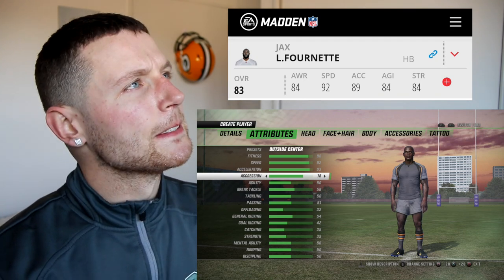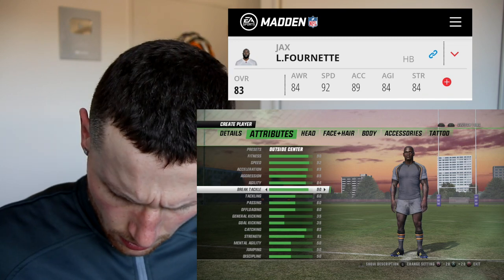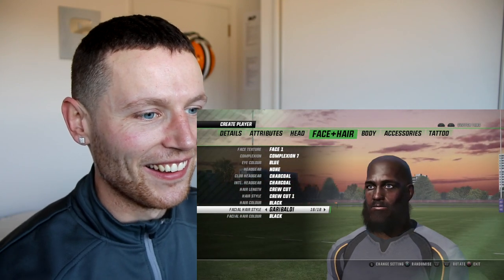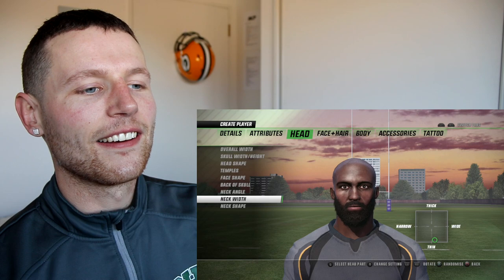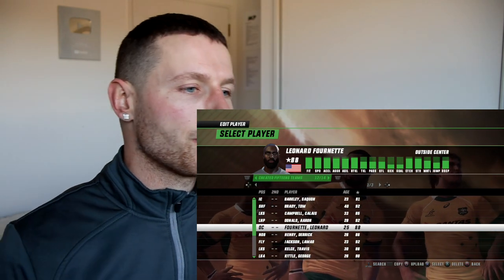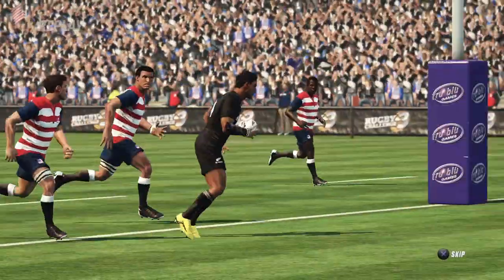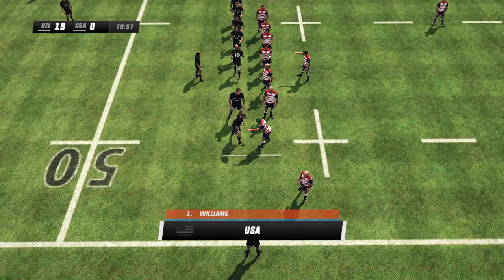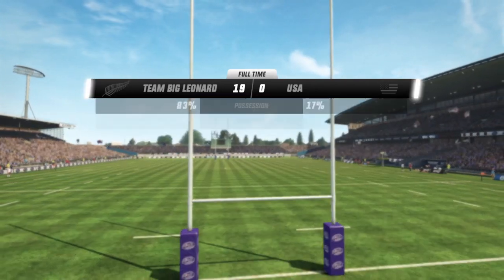*NFL vs RUGBY* I created LEONARD FOURNETTE as a rugby player on Rugby Challenge 3!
Sup everyone and welcome back to another video! In this video I take NFL Superstar RB Leonard Fournette and chuck him in the deep end with The Mighty New Zealand All Blacks!

This series of videos are titled "I Created XXX As A Rugby Player On A Rugby Video Game & This Is What Happened!" and in these videos I create a selection of NFL Superstars on a rugby video game titled RUGBY CHALLENGE 3.

I attempt to create the NFL player profile as closely matching to their MADDEN profile as possible and then throw them in a game of international rugby against the old home rival, The USA Eagles.

Each game is 10 minutes in length and played in a random international rugby stadium with random weather conditions. I had heaps of fun making these videos and I hope you enjoy them too!

*LEONARD FOURNETTE IN THE NFL*

NAME: Leonard Fournette
POSITION: Running Back
AGE: 25
HOMETOWN: New Orleans, Louisiana
HEIGHT: 6 ft 0 in (1.83 m)
WEIGHT: 228 lb (103 kg)
HIGH SCHOOL: St Augustine (New Orleans, Louisiana)
COLLEGE: LSU
NFL DRAFT: 2017 / Round: 1 / Pick: 4
NFL TEAMS: Jacksonville Jaguars (2017–present)

*LEONARD FOURNETTE IN RUGBY*

NAME: Big Leonard
POSITION: Outside Centre
NUMBER: 13
AGE: 25
COLLEGE: LSU
RUGBY TEAM: The New Zealand All Blacks